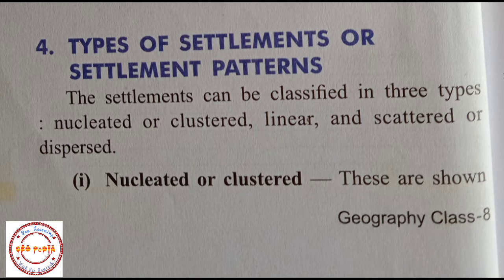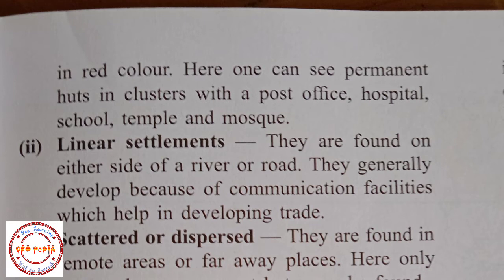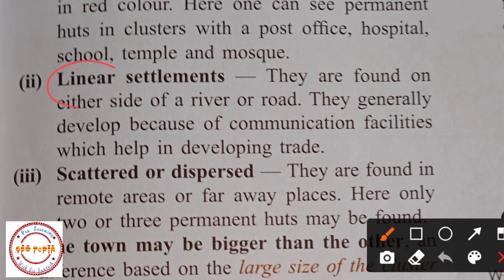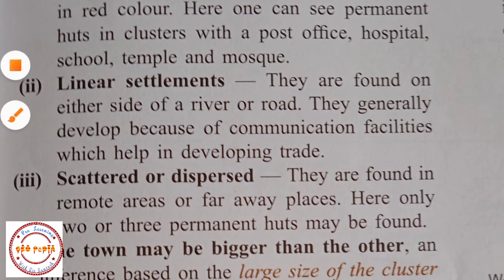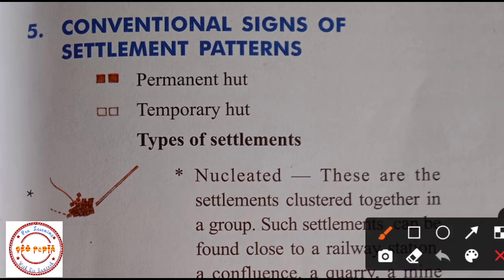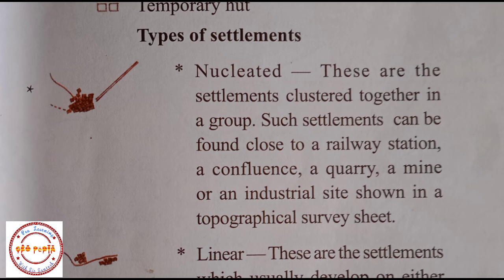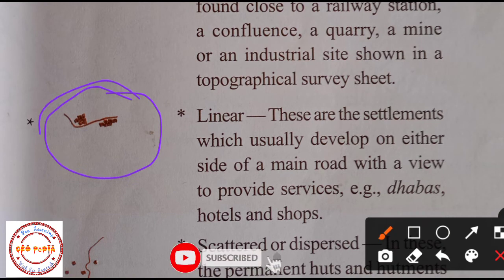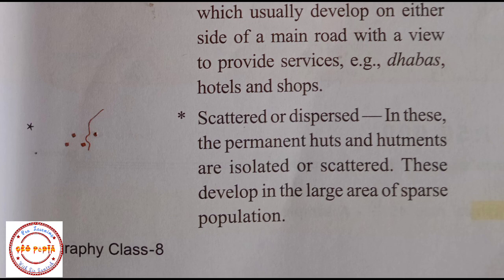Types of settlements or Sattlement pattern | ICSE Class 8 Geography Chapter 1